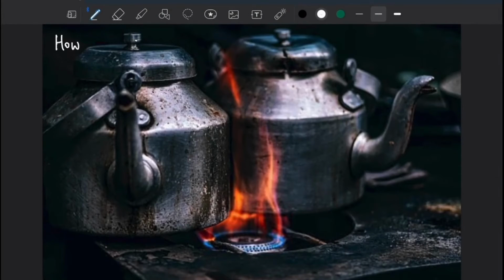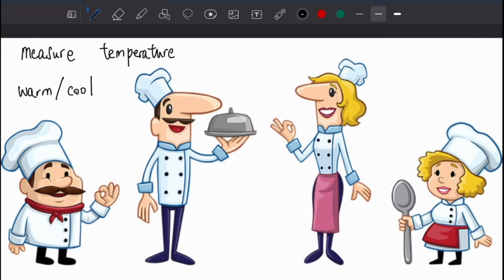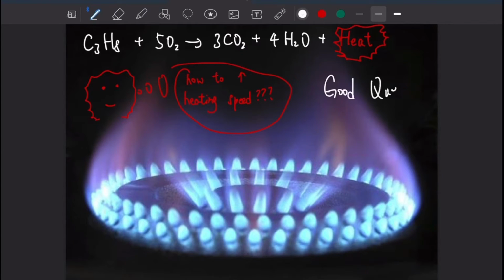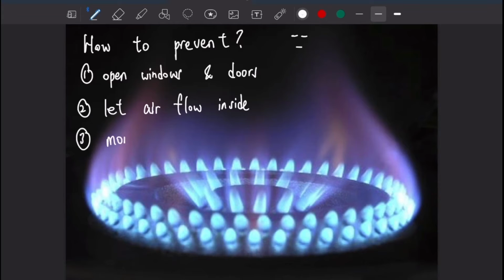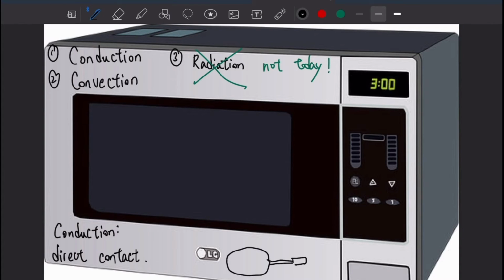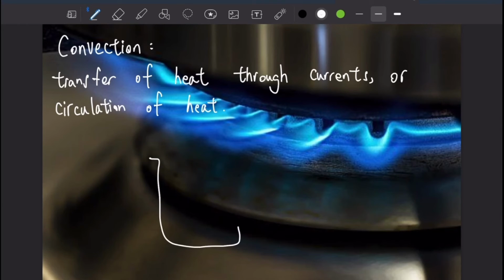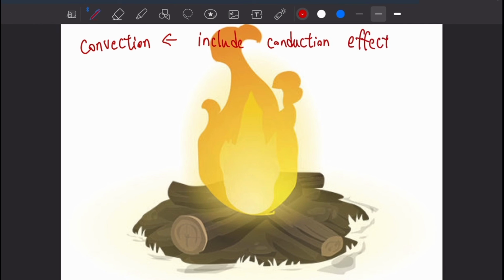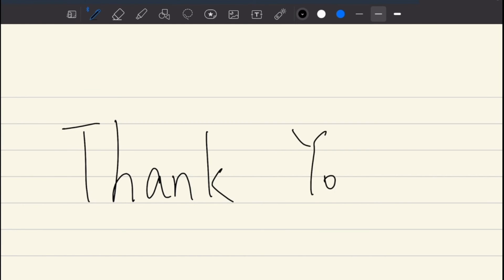Science of cooking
Where is heat from and how heat is transferred